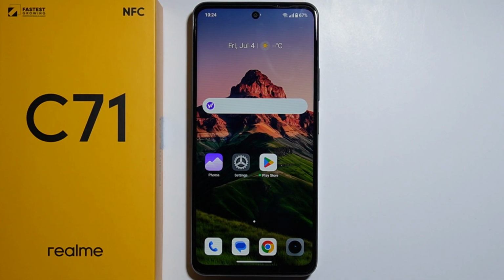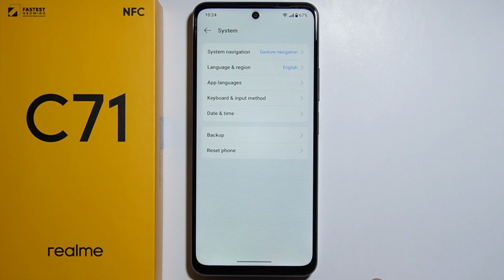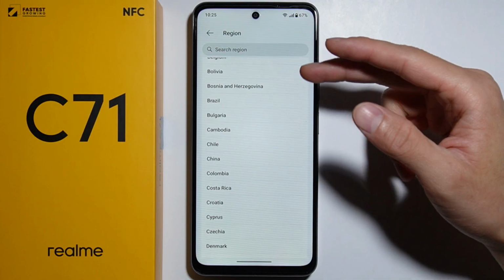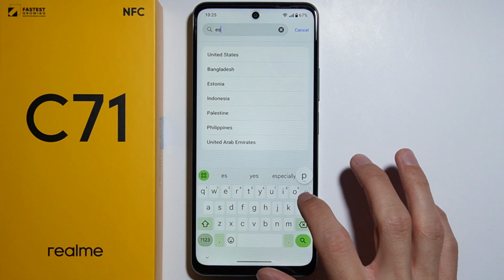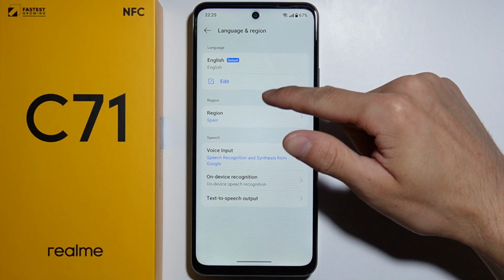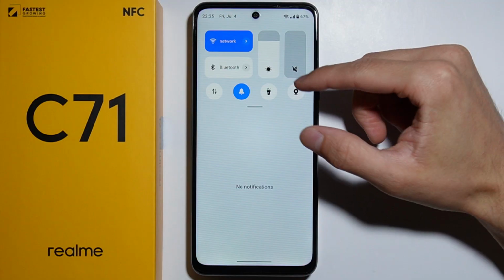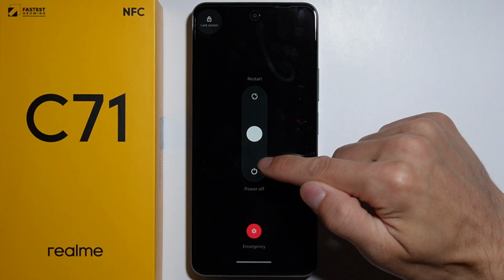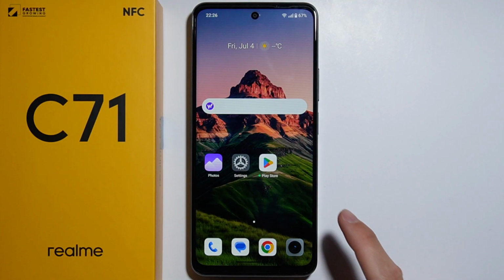Realme C71: How to Change Region?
Learn how to change the region settings on your Realme C71 to access location-specific features, apps, or content. This guide walks you through updating your device’s region preferences in the settings for a tailored experience. Perfect for users who travel or want to customize their phone based on different countries. Follow these easy steps to switch the region on your Realme C71 quickly and smoothly.